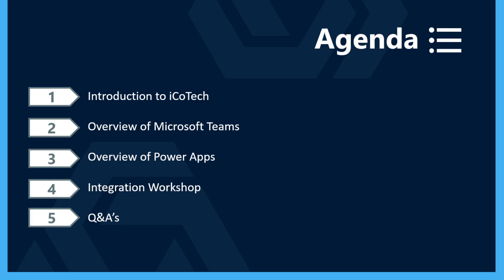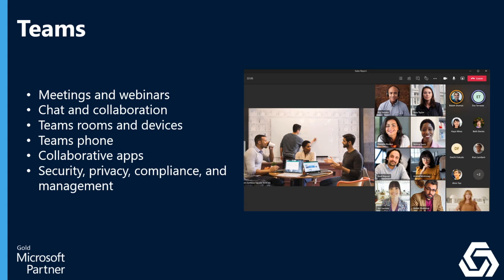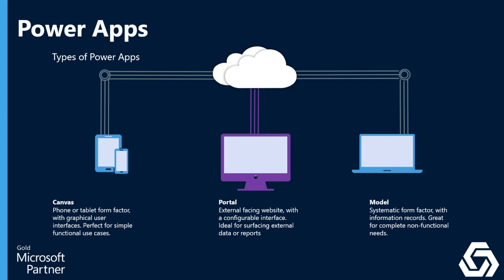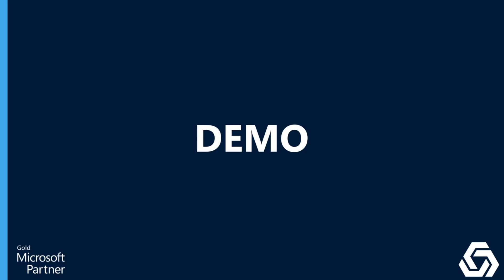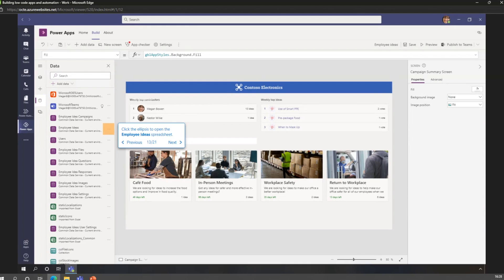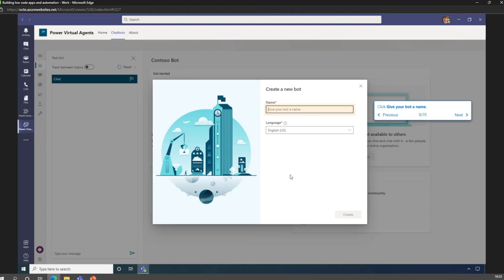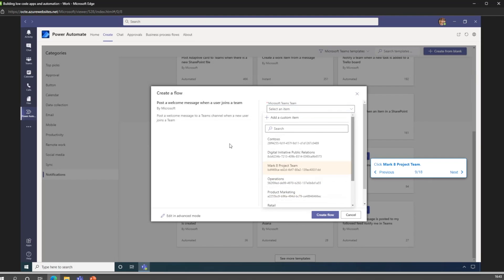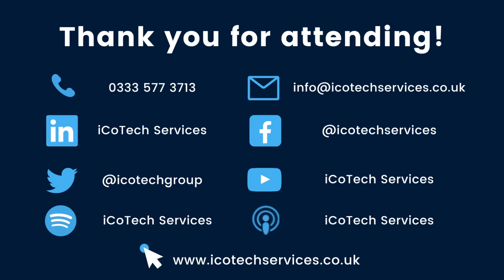How to integrate Microsoft Power Platform solutions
Learn how to easily integrate Microsoft Power Platform solutions such as the application Microsoft Teams. This video contains an overview of the applications and an integration demonstration.

Agenda:
- Microsoft Teams overview (04:06)
- Power Apps overview (09:25)
- Integration demonstration (20:50)